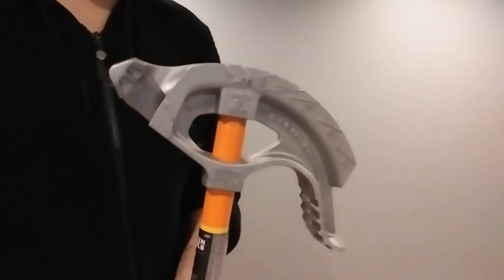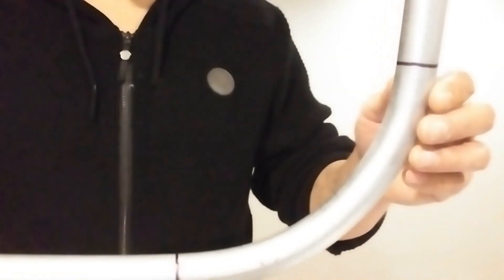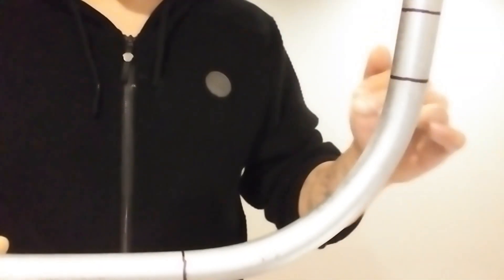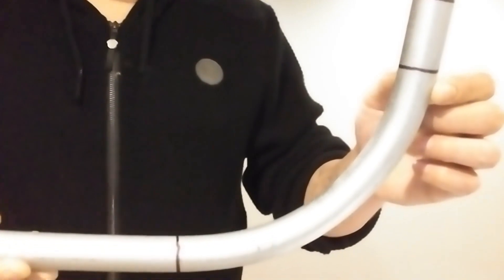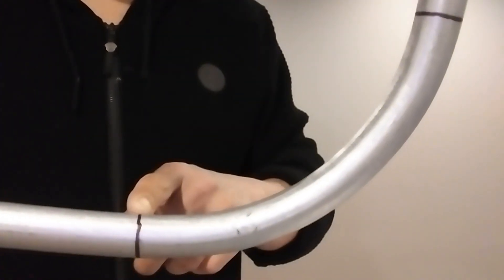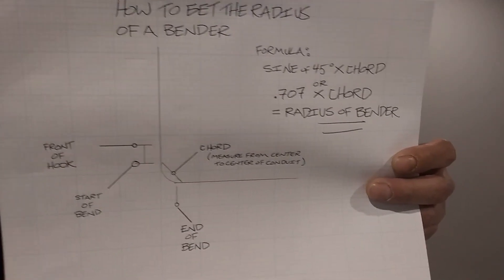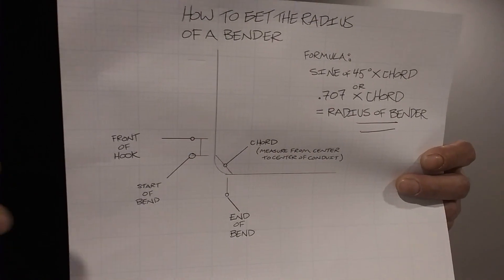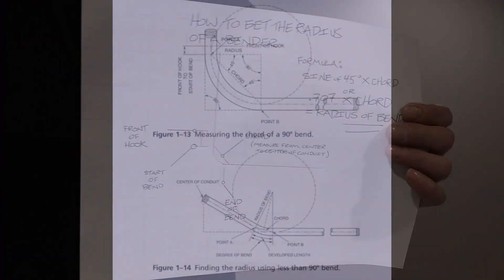Advanced Conduit Bending PT. 1 : How to measure the radius of any bender.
*Reminder*
Watch these videos in order to get the best results and to understand what is being taught. Thank you.

Learn how to get the radius of any bender. I will be putting out a series of video's where you will learn to calculate and use the center of bend when needed. The formulas i will be given you today are a small part of trigonometry formulas that you will learn to use. It's important to learn this method, when learned the simplified method that everyone uses will become so much easier and will be on your way to becoming a skilled conduit bender. Using the center of bender is especially useful when bending with hydraulic and mechanical benders.#